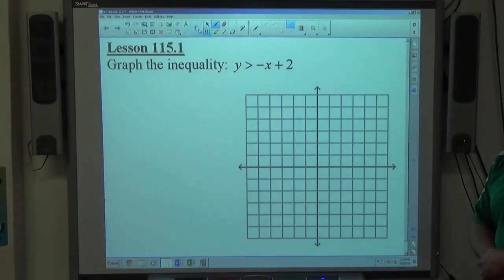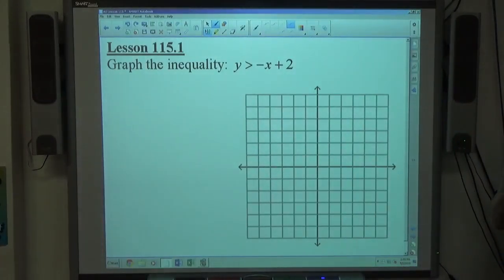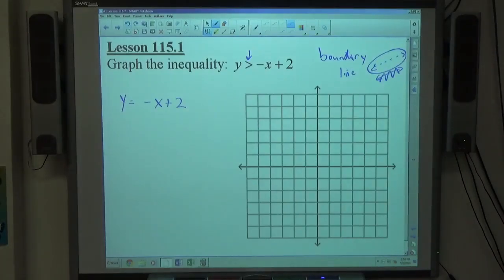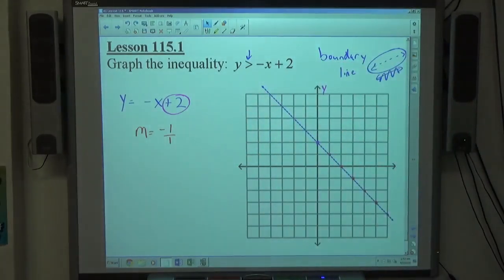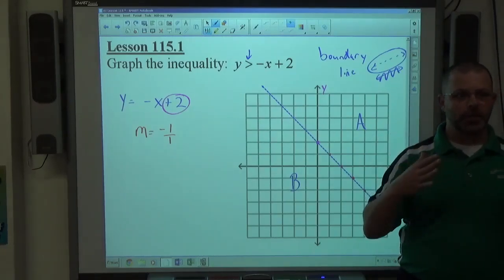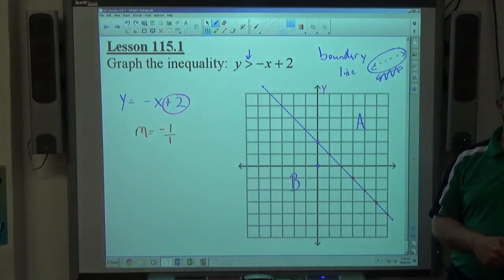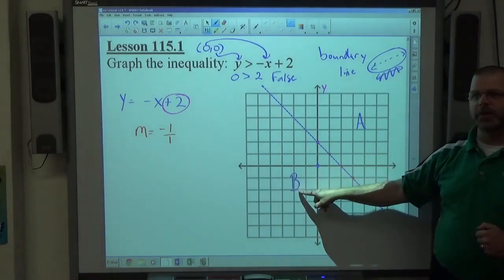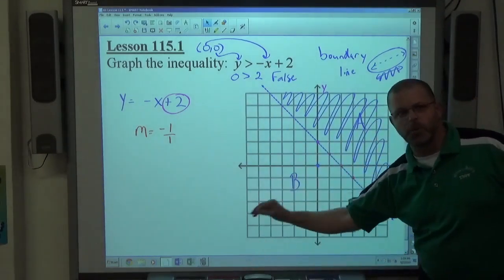Algebra I Example 115.1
Graph a linear inequality.